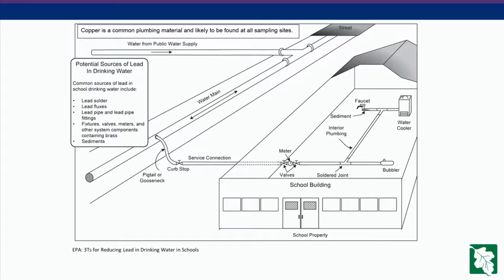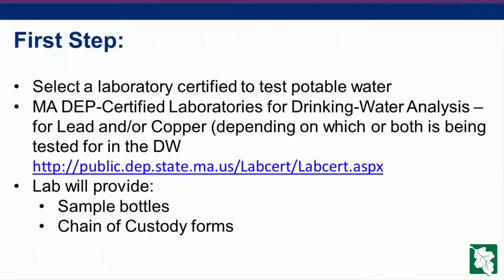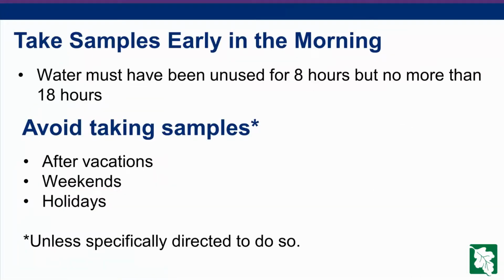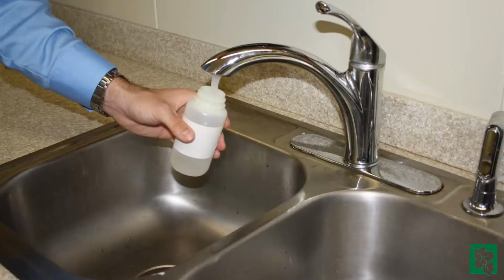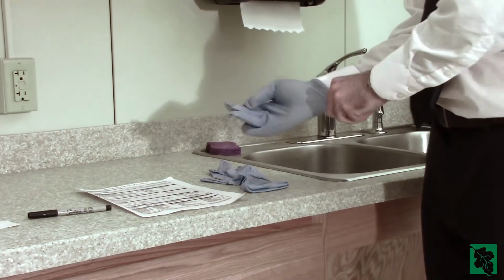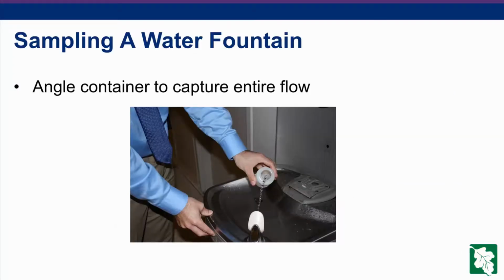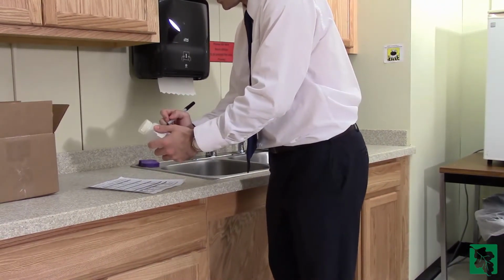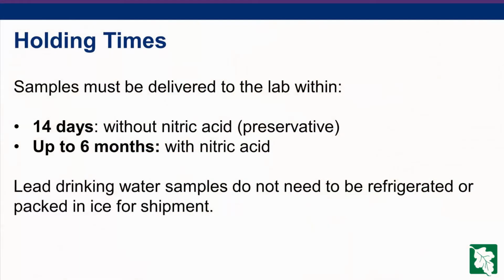Lead in Schools Sampling Instructions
DescriptionThis video was created by the New York State Department of Health and adapted for use by the Massachusetts Department of Environmental Protection and is intended to assist school officials with the development and implementation of a lead and copper sampling plan.

Narrated and edited by Eric Cheung